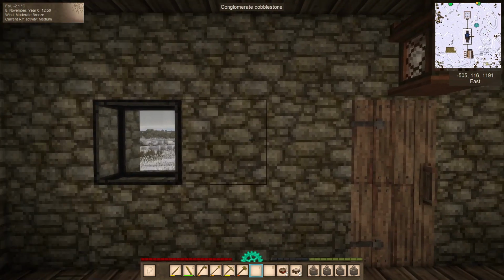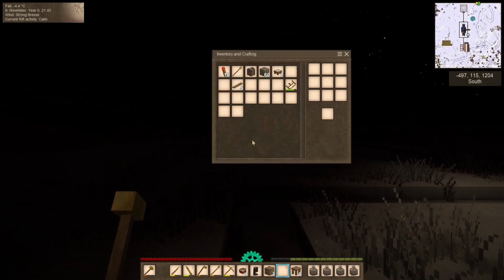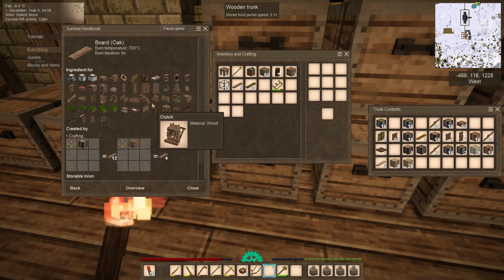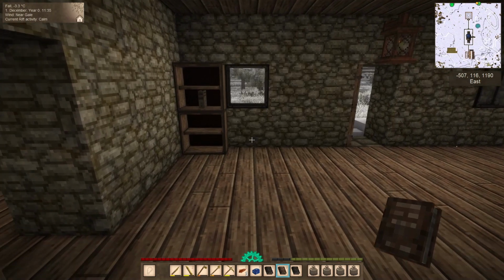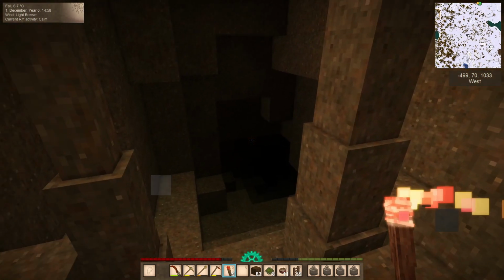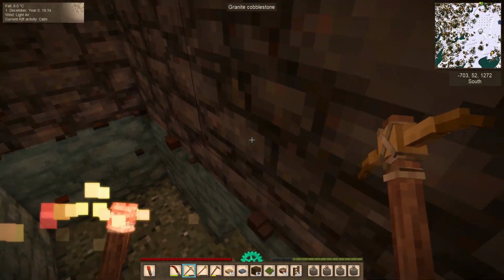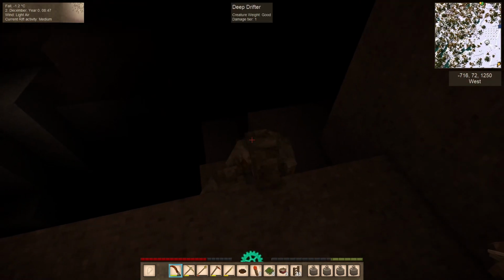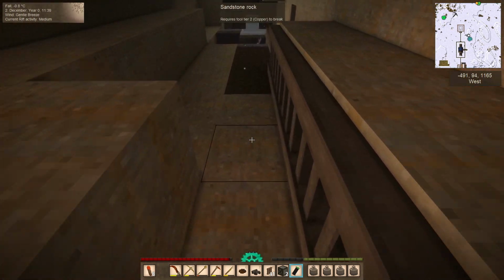Through the Translocator! Exploring More of the Depths! - Vintage Story (1.18) Episode 32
Welcome to my Vintage Story series! In this episode we continue work on the house and, after a long time of waiting, venture through our dormant Translocator!

The game is lightly modded with QoL mods. Mod list is as follows:
- Carry On
- Farmland Drops Soil
- HUD Clock
- Prospector Info

❤ Interested in picking up Vintage Story?

🚀Enjoying Vintage Story content? Check out some other great playthroughs!